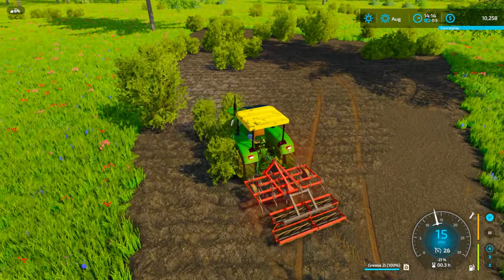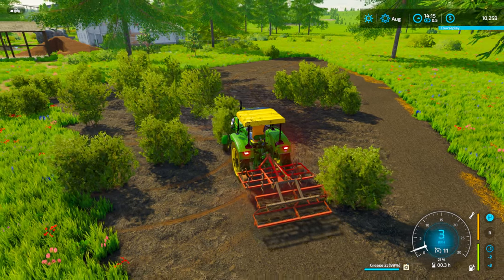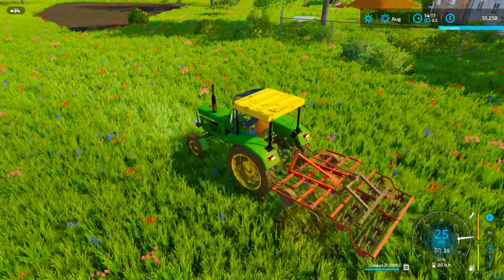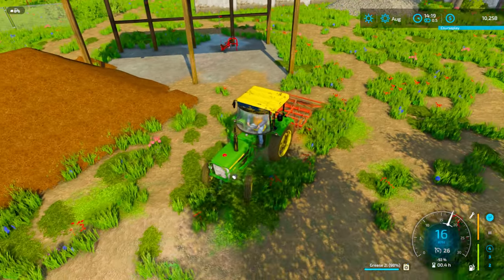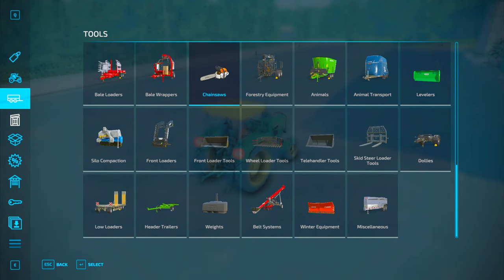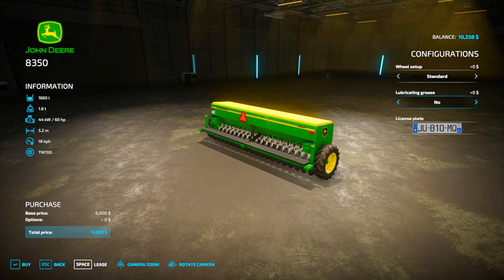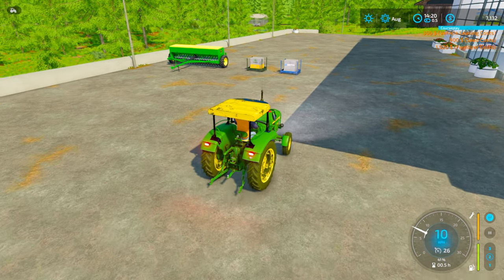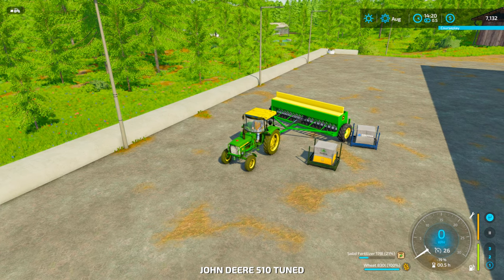FIRST FIELDS on MY GRANDPA'S ABANDONED FARM!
👉I make first fields on MY GRANDFATHER'S ABANDONED FARM! 👉 I SPENT 24 HOURS REBUILDING MY GRANDFATHER'S ABANDONED FARM!

I SPENT 24 HOURS REBUILDING MY GRANDFATHER'S ABANDONED FARM!